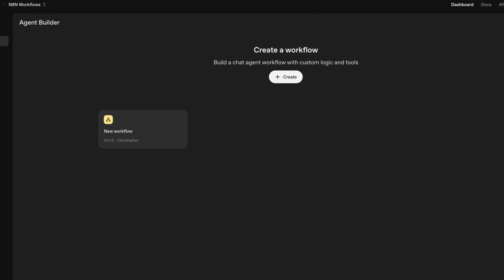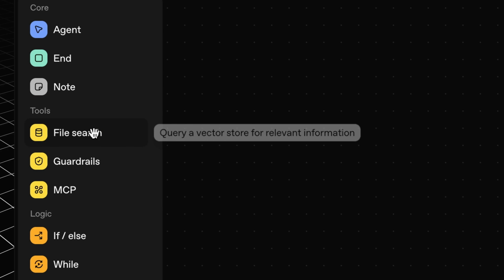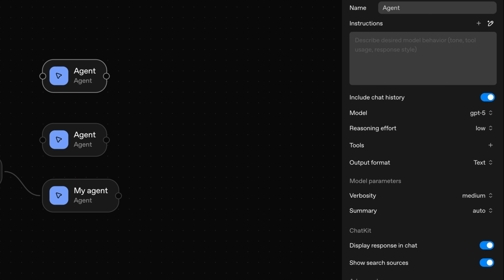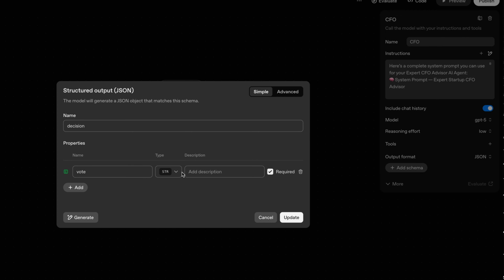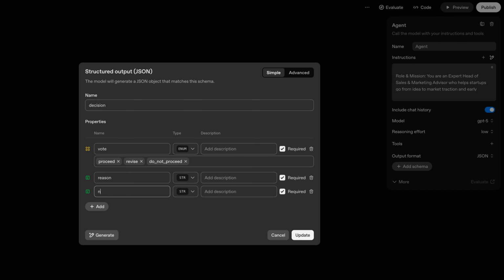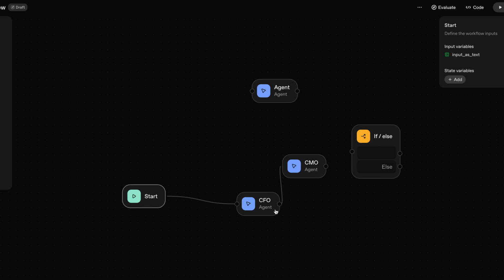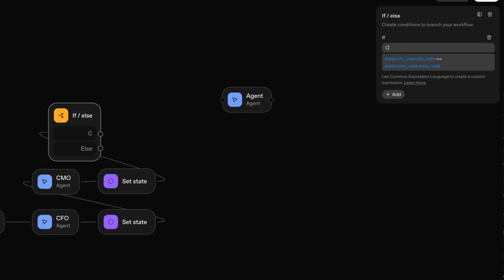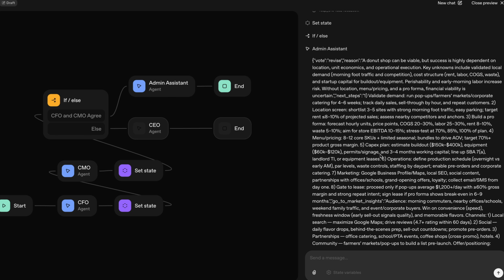OpenAI Agent Builder Full Tutorial... Not a N8N & Zapier Killer.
In this video we do a full tutorial using OpenAI's new Agent Builder and compare it to Zapier.
Discover the intricacies of ai agents and how automation can streamline your operations.